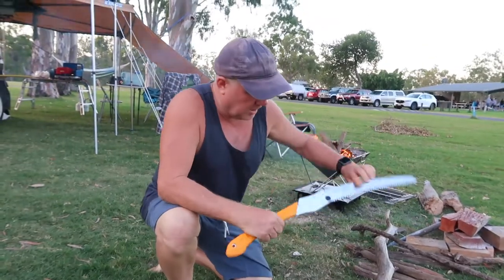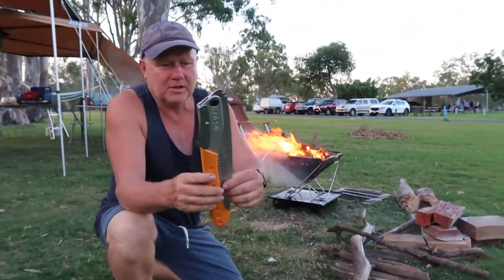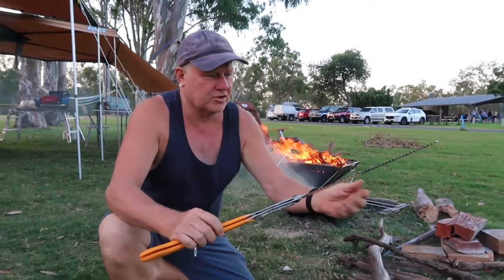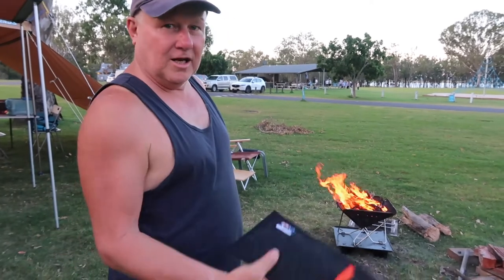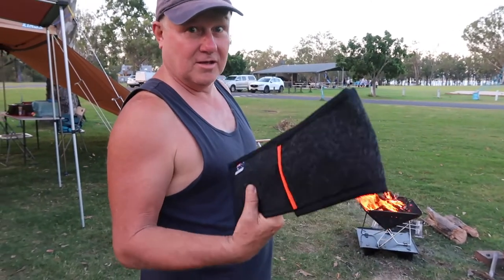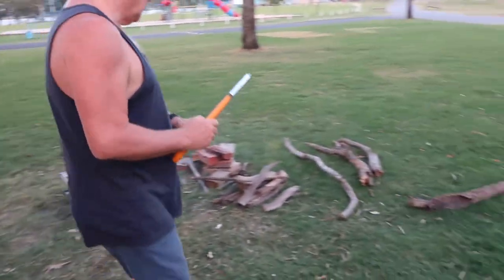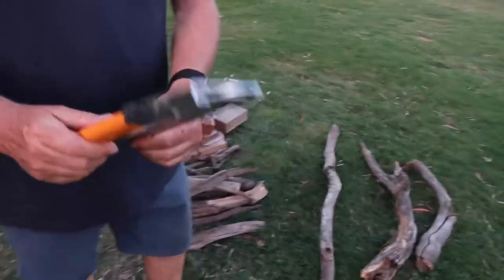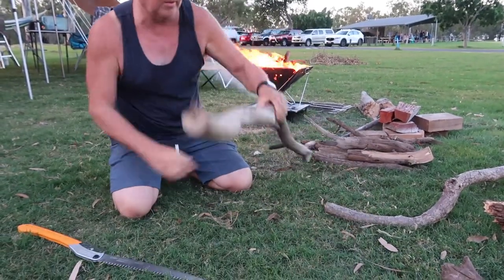Trying Out SILKY BIGBOY SAW | Aussie Filipina Simple Living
Aussie Filipina Simple Living is back again with our latest video, Trying Out  Silky Bigboy Saw. Cutting wood using a machete or an axe can be hard sometimes. For quick and easy cutting of wood for the camp fire or if you encountered a log dropped across a track the Silky Bigboy maybe the perfect tool. Because of that thought and for survival purposes, we decided to buy a Silky BigBoy Saw. We considered a chainsaw but you need fuel and they are smelly and messy in a car and noisy when you are at the camp site. Find out whether it is the ideal saw for you.